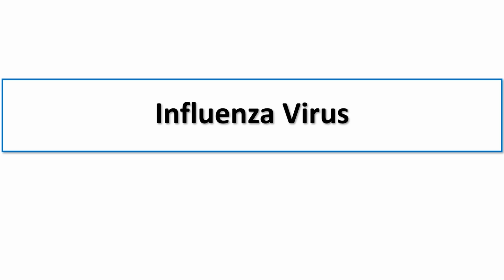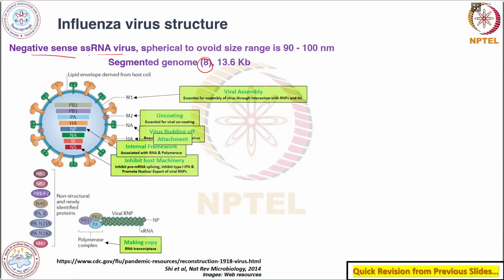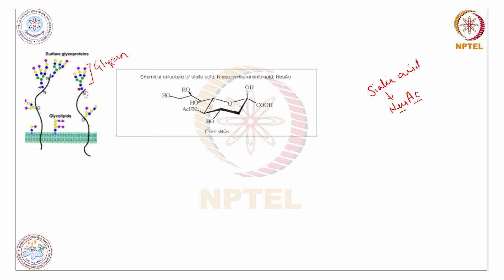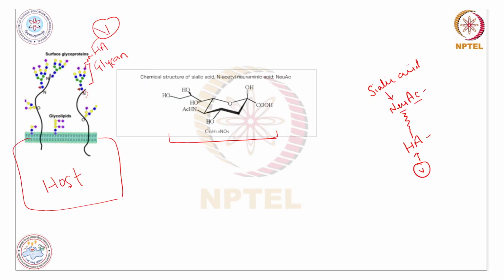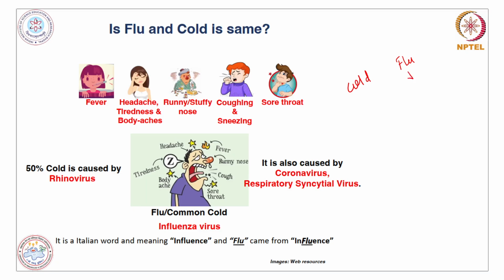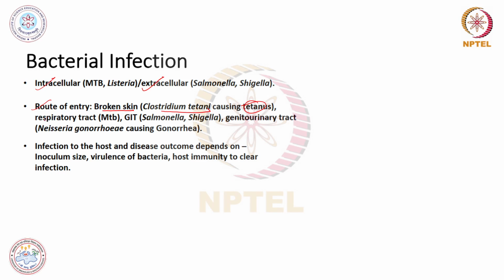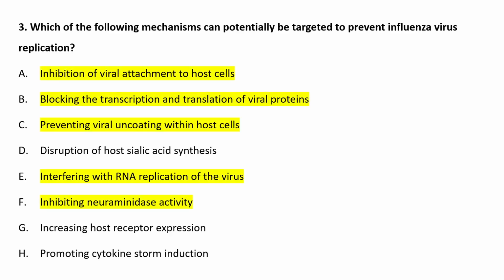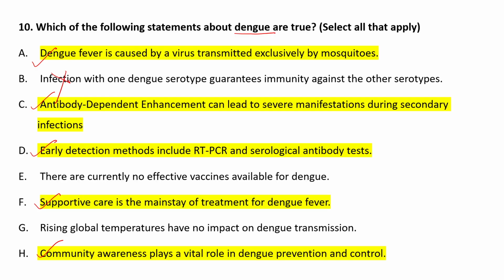NPTEL Immunology Week 11_Assignment 10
Host-Pathogen Interaction (Immunology)
NPTEL TAship Course Series January 2025
Immunological responses during Influenza virus infection
Brief introduction of Arboviral infection.